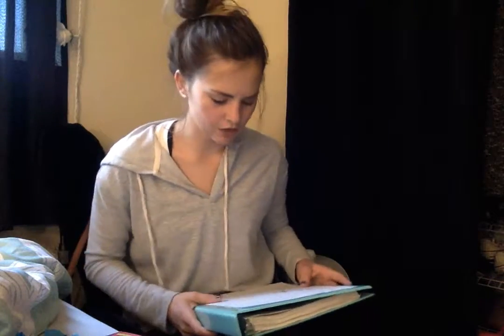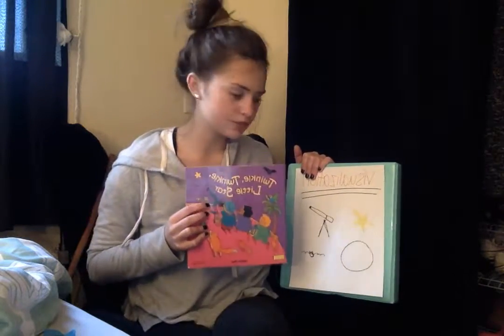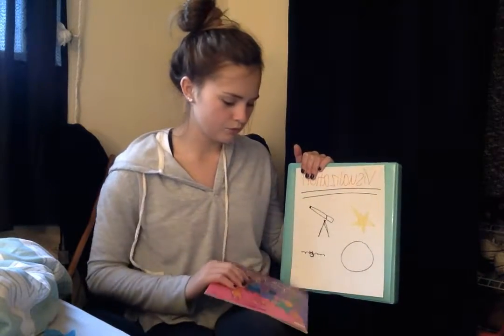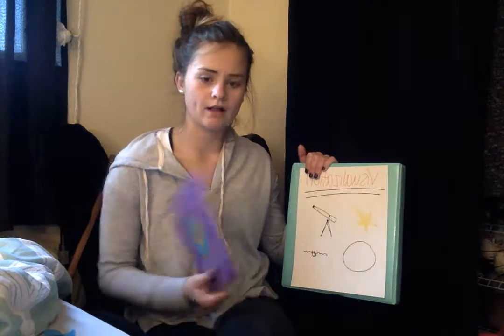Teaching Try Out 1: Read Aloud